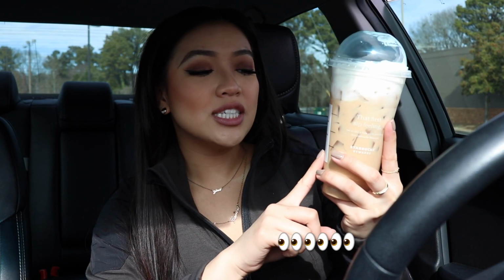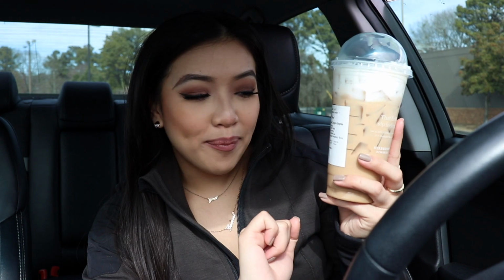BEST STARBUCKS HACK YOU NEED TO KNOW (SAVE MONEY NOW)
People ask why I'm so rich...just kidding...im not rich...nor do people ask. BUT I do know how to save money. Anyone else love SB but not the price?! well bihhhhhh...HERE. YOU. GO. I. like. this.

xoxo :)